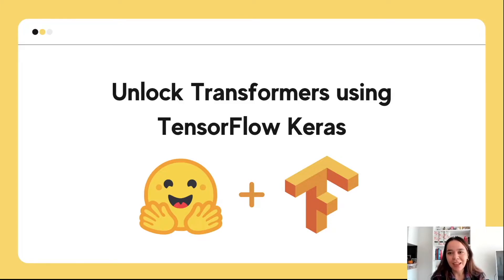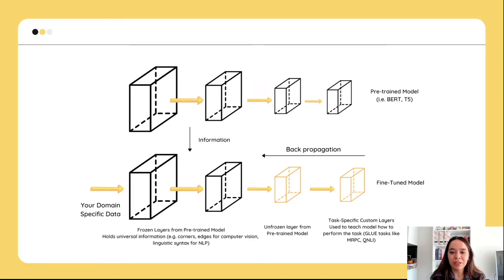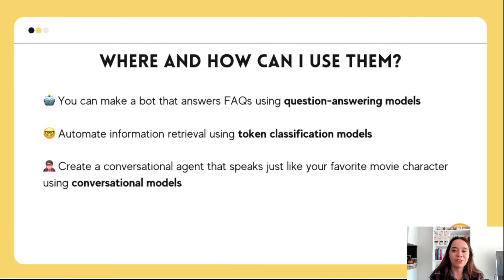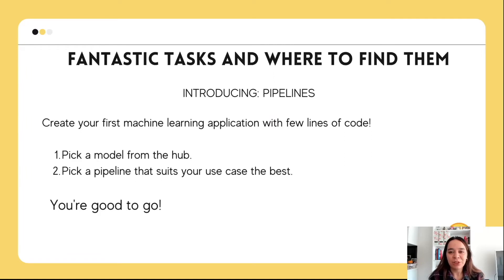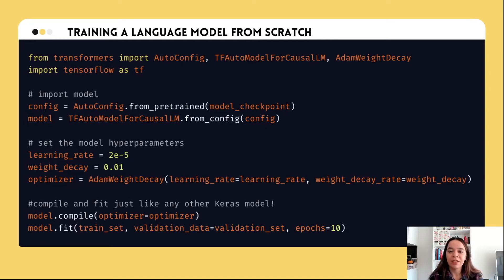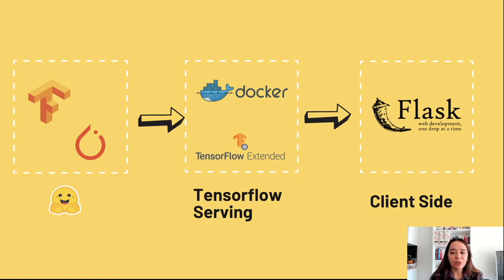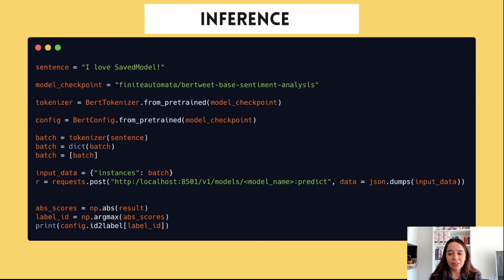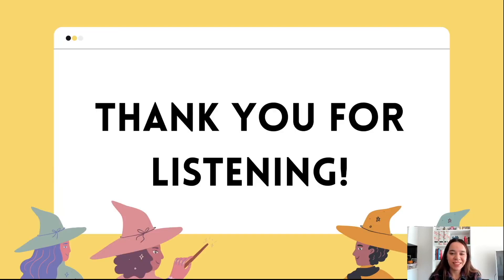Unlock Transformers using TensorFlow Keras | Merve Noyan DevFest 2021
This talk is about language modeling and fine-tuning language models in various NLP tasks using Hugging Face in Native Tensorflow Keras.

Merve Noyan is currently working as a Developer Advocate at Huggingface and also a Google Developer Expert in Machine learning, democratizing AI.

DevFest is one of the larger-scale community-driven tech conferences carefully crafted for you by the Google Developer Group (GDG) community! GDG is a group of developers passionate about Google technologies with a strong focus on knowledge exchange and networking. This year GDG West Sweden is organizing DevFest 2021 in Gothenburg, Sweden!